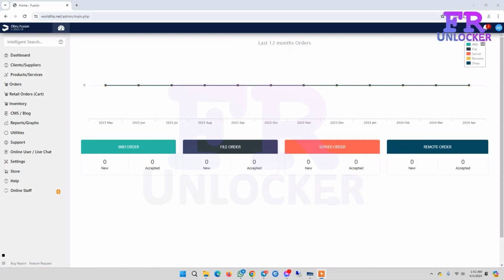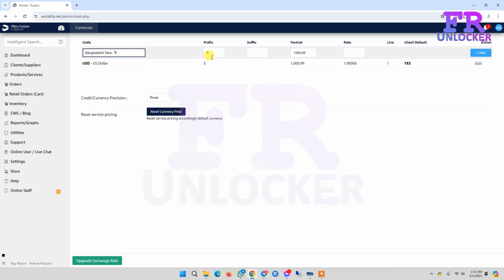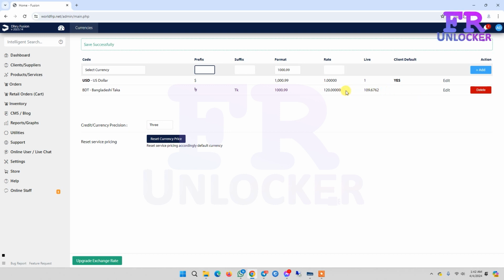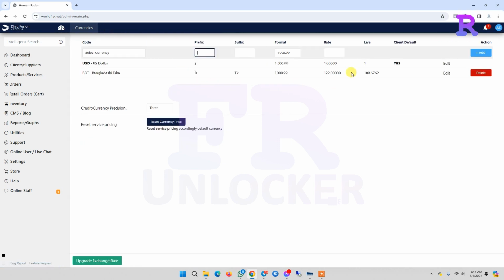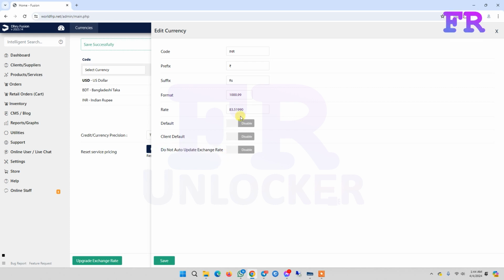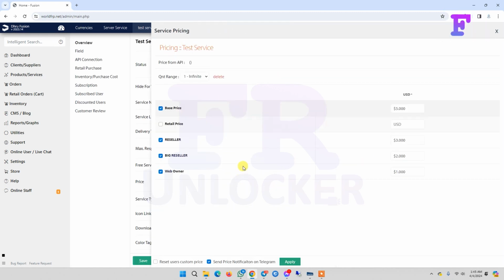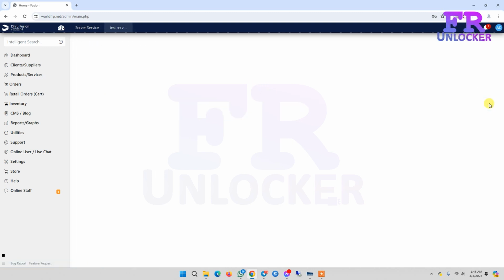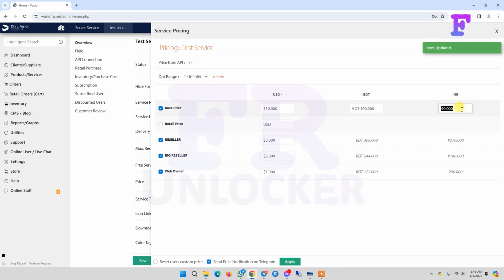Currency Management in Dhru Fusion Dhru Tutorial 9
Dhru Fusion License for Wholesale Server (Make Your Own Unlock Server)
You will have Own Server to get profit from your client and we can help with all services also you will get the best price from us.